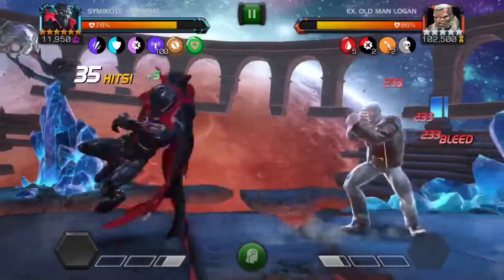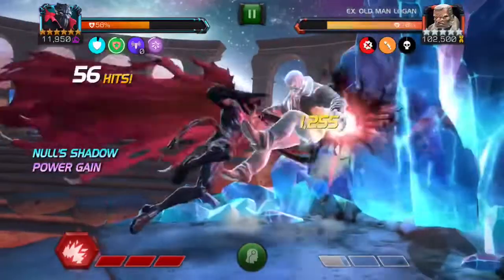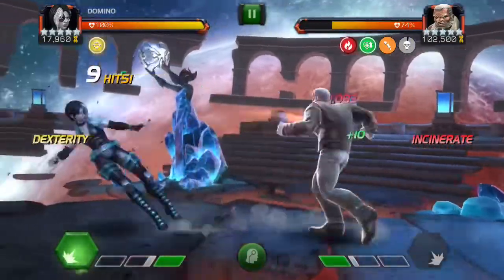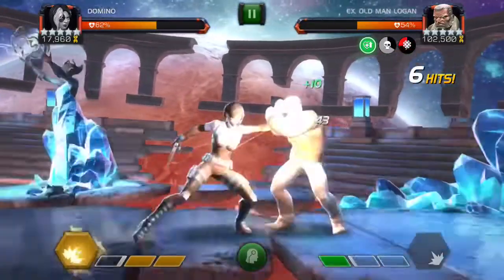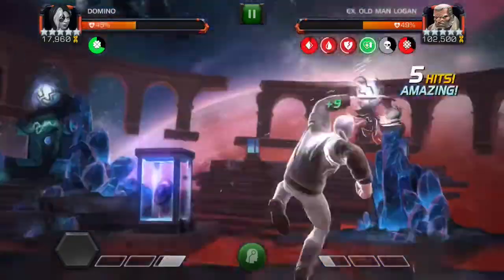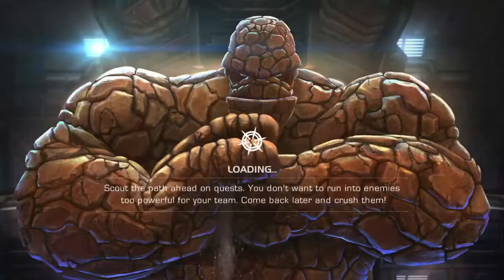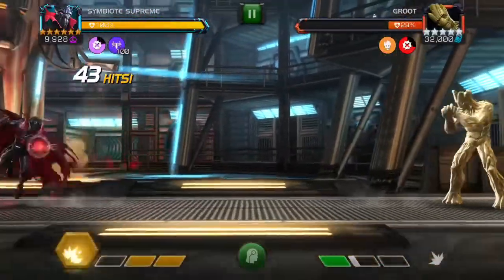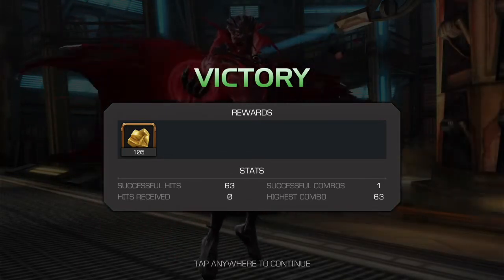800 Subscriber Giveaway!! Symbiotic Supreme and Domino Comparison Marvel Contest Of Champions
What up everyone,

Thank you for being a part of my journey I appreciate you and the time you have spent with me.  Make sure to comment your IGN for a chance at one of the gift cards.  I will hold the drawing in one week on January 27, 2019.